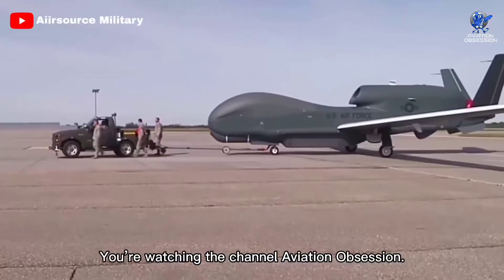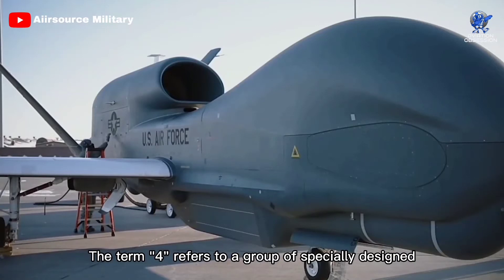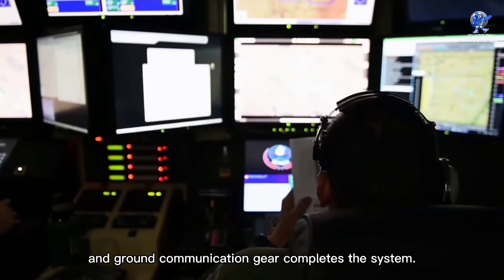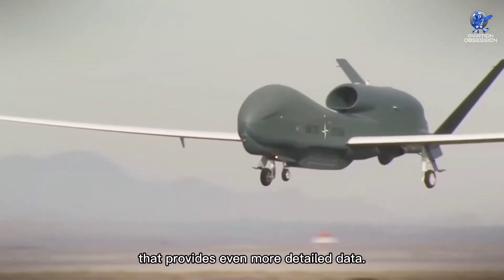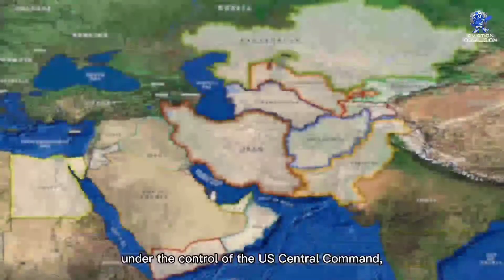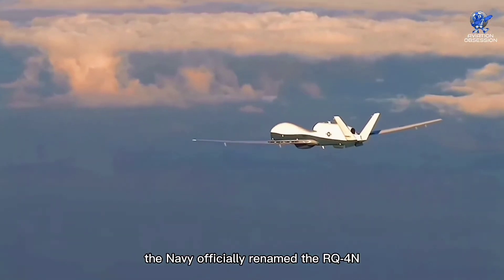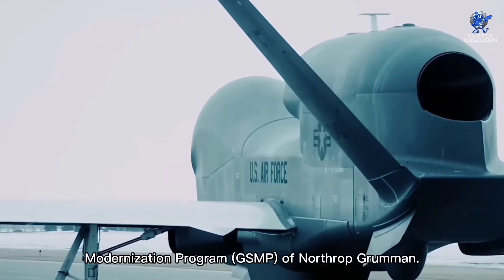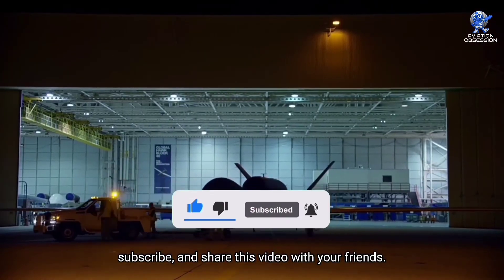RQ-4 Global Hawk Drone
RQ-4 Global Hawk Drone is the U.S. Armed Force's Biggest Unmanned Aerial Vehicle (UAV).  This Global Hawk Drone is the Northrop Grumman one of the world’s best, premier surveillance and reconnaissance drone, unmanned aircraft system. It becomes the eyes of the Air Forces in the skies.

* Airbus Beluga airliner 1:200 Model *
 * B747 3 Channel RC Plane *
* CRJ-700 BOMBARDIER Skywest Airlines 1:200 Model *
* US Navy MH53E Super Stallion Helicopter 1:72 Model *